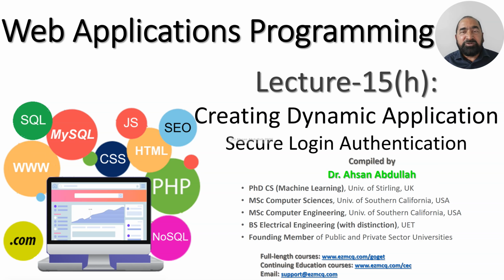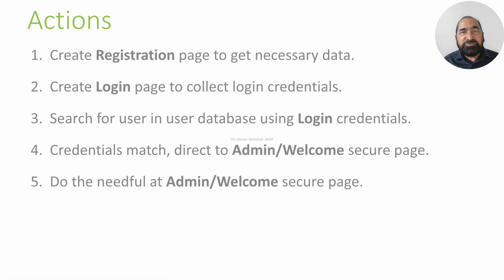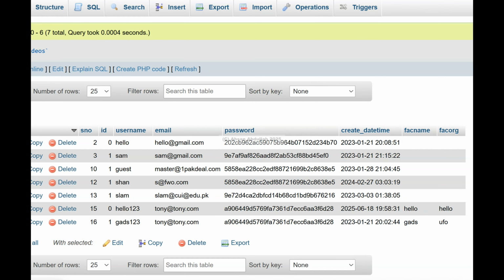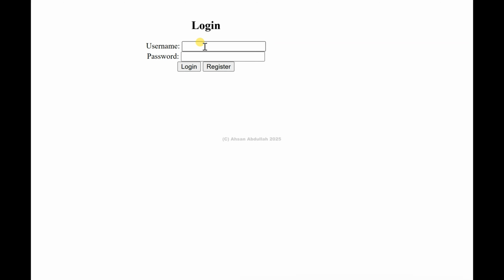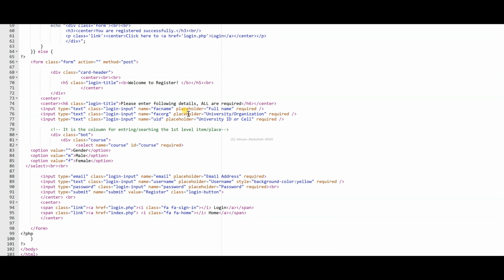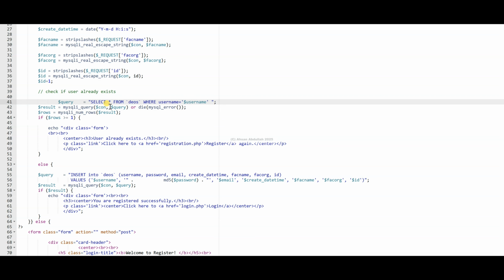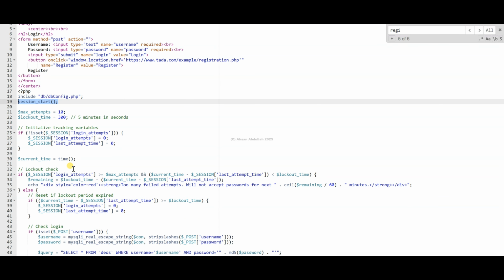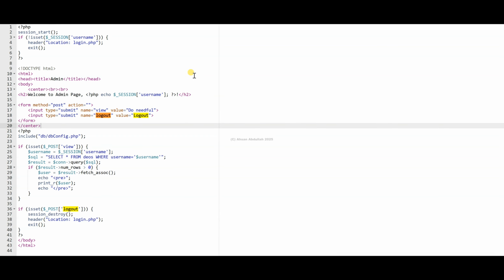15(h) Login authentication